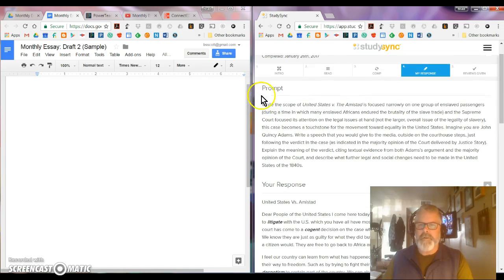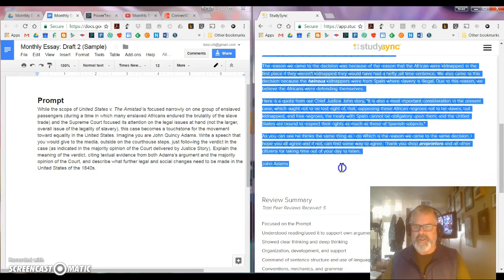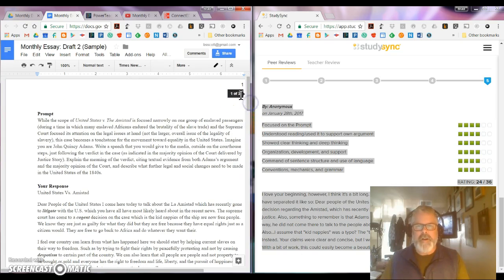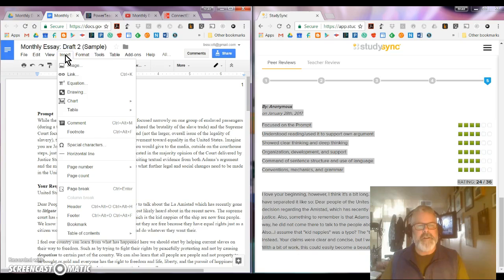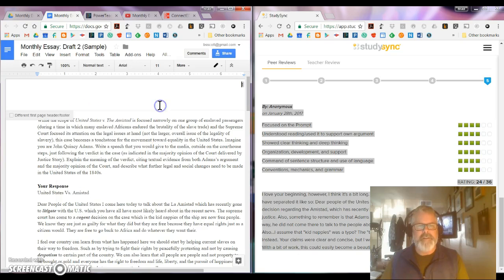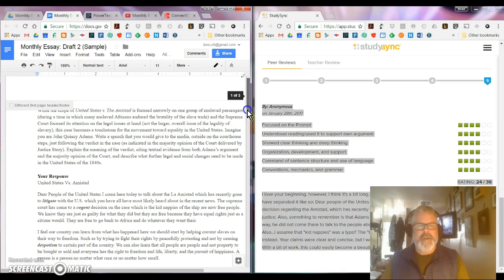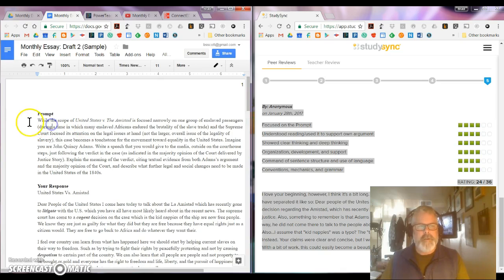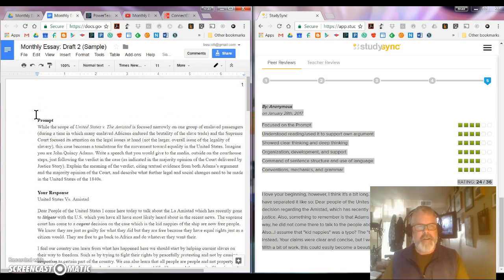Monthly Essay: Draft 2 (Sample)